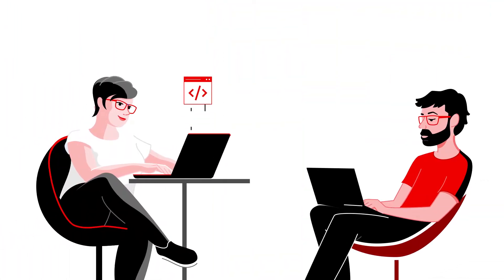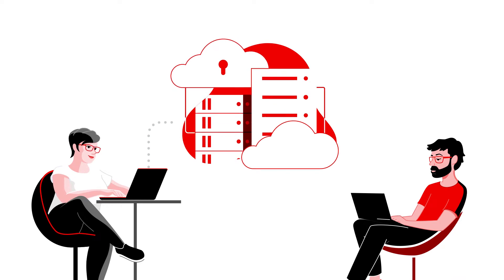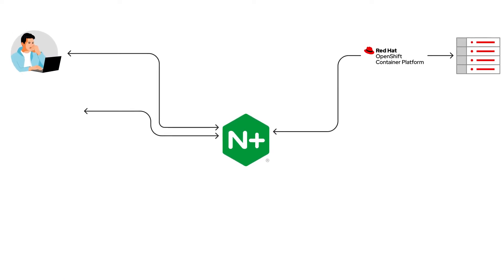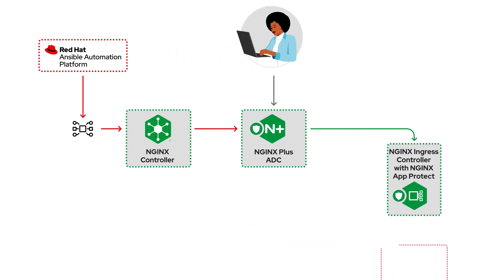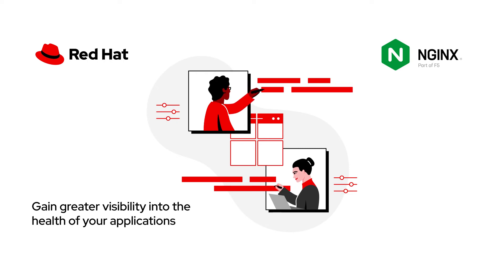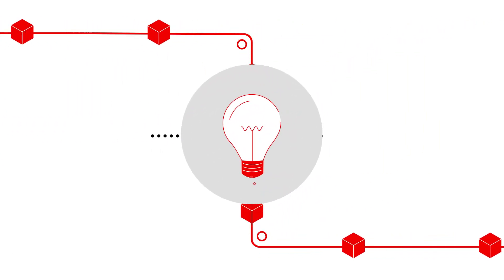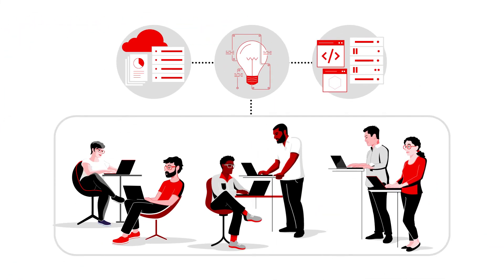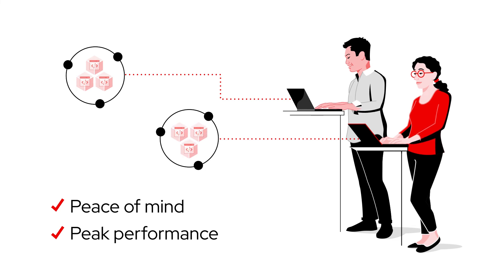NGINX and Red Hat OpenShift Solution Journey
Red Hat OpenShift and NGINX Plus can help improve application resilience, performance, security, and reliability, as well as application specific routing.